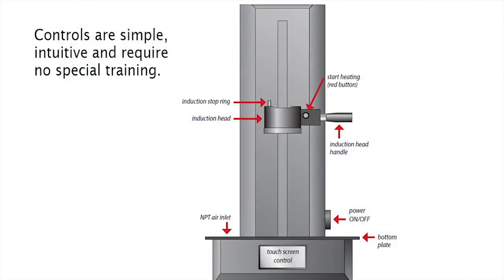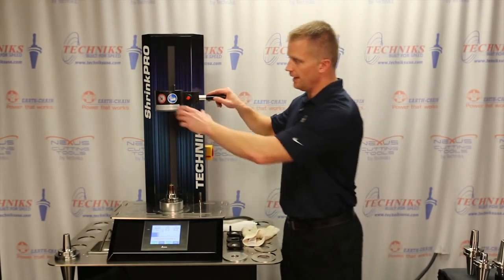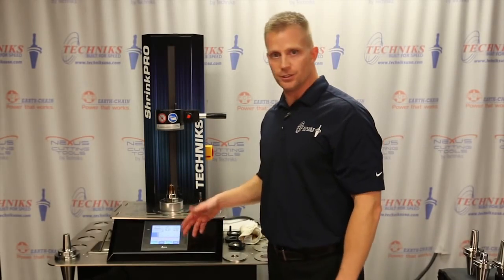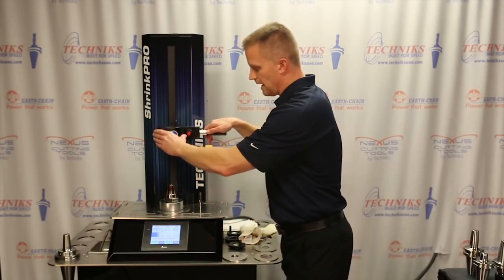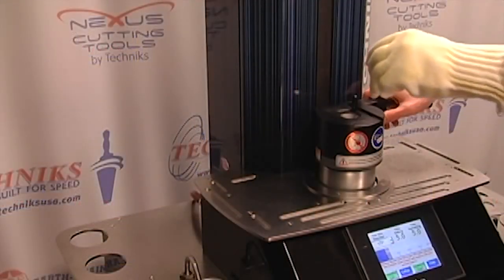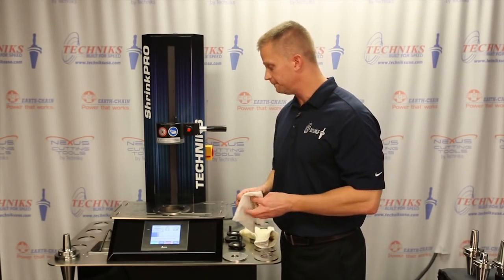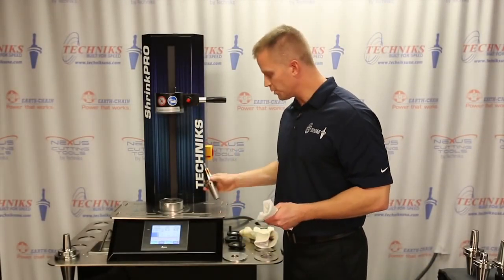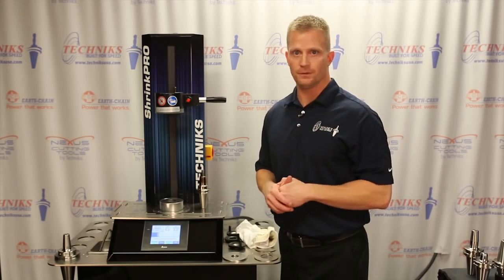Techniks ShrinkFIT CNC Tool Change Machine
Introducing the Techniks ShrinkPRO Quencher: The Most Advanced Shrinkfit Machine on the Market!

The Techniks ShrinkPRO Quencher is the most advanced shrinkfit machine on the market, delivering tool change times of just 3 seconds and tool cooling in under 30 seconds. Its liquid cooling cycle outperforms air-cooled units by 250%, making it the perfect tool for any CNC machine shop that wants to improve its productivity and efficiency.

Here are just a few of the benefits of using the Techniks ShrinkPRO Quencher:

1. Faster tool changes: The ShrinkPRO Quencher can reduce tool change times by up to 90%.
2. Cooler tools: The ShrinkPRO Quencher's liquid cooling cycle cools tools in under 30 seconds, preventing heat-related damage and extending tool life.
3. More accurate machining: The ShrinkPRO Quencher's precise tool alignment ensures that your tools are always in the right place, leading to more accurate machining and better part quality.
4. Versatile operation: The ShrinkPRO Quencher can operate on voltages ranging from 208VAC to 480VAC.